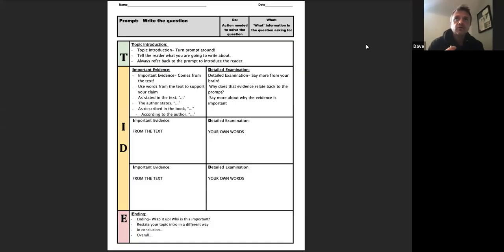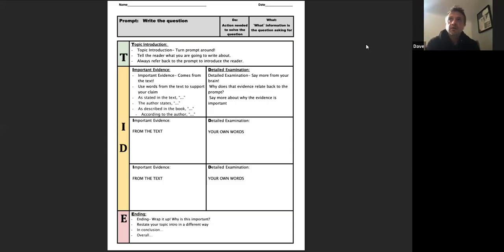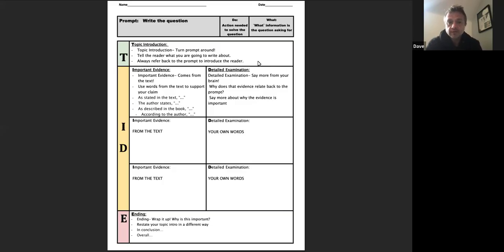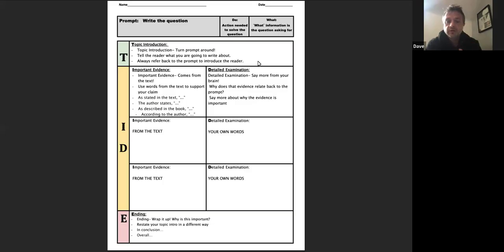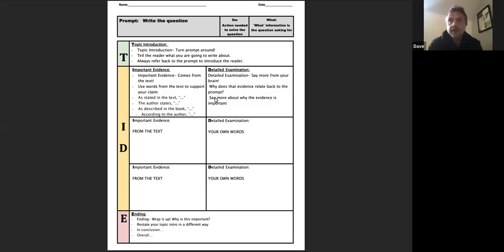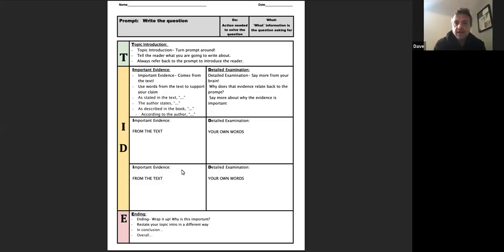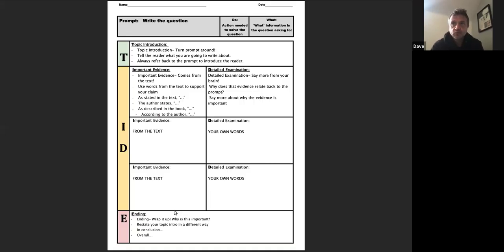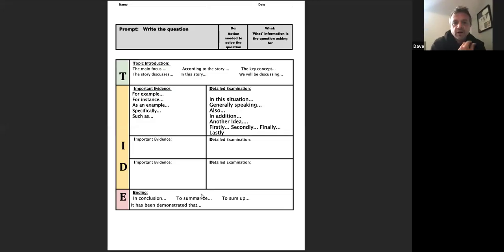TBA TIDE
This video is how to use our graphic organizer to better prepare ourselves to answer questions.  This will help when students are asked to answer questions based on a specific text.